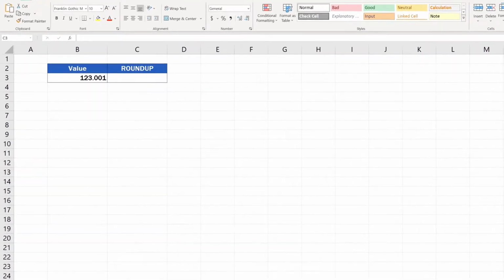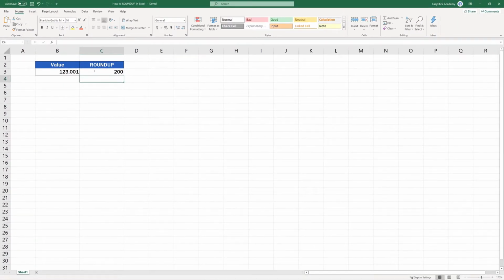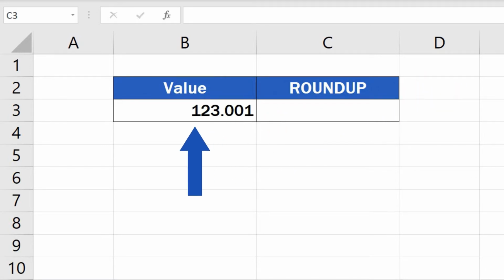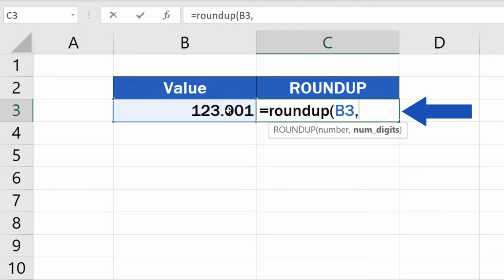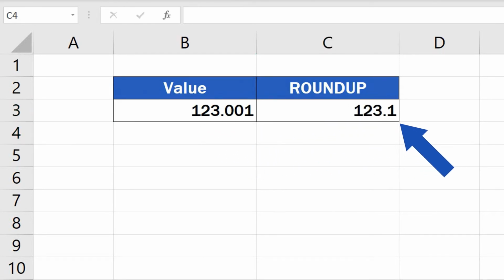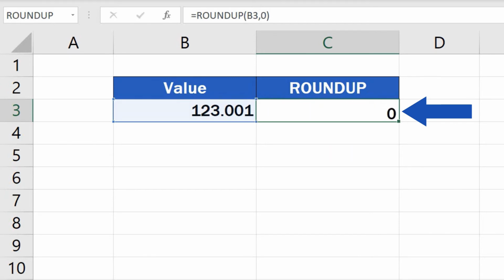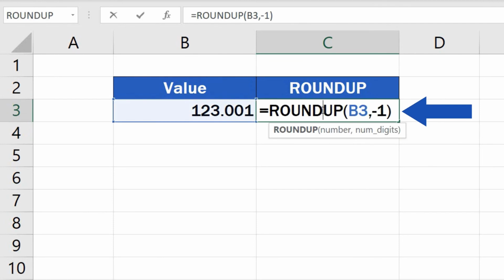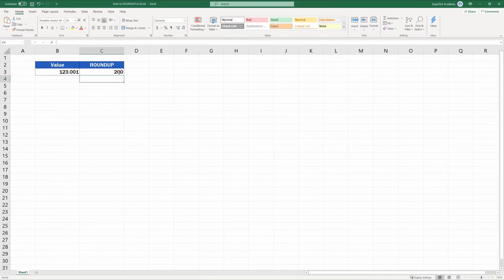ROUNDUP Function in Excel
In today’s tutorial, we’re going to talk about numbers,

specifically how to round up in Excel.

Thanks to the ROUNDUP function, Excel will always round values up,

based on the given number of decimal places.

Together, we’ll have a look at how to use this function effectively.

Let’s start now!

As we already know, Excel offers multiple functions when it comes to calculations of any kind.

The same goes for rounding numbers.

We can round up, round down, or simply round numbers according to the general mathematical rule.

Each function will help you round numbers in a different way

and each is going to be presented in a separate tutorial.

You’ll find the links to these videos in the description below.

In this tutorial, we’re gonna have a closer look at the function ROUNDUP.

Let’s say we want to round up the value in the column B to various numbers of decimal places

or to make it a whole number.

Click into the cell C3, enter the equal sign and type in the function ‘ROUNDUP’.

Then carry on with an opening bracket and here we’ll need to include two things.

The first one will be the cell which contains the number we want to round up,

so click on B3, then enter a comma and you can type in the second value

the number which identifies how many decimal places there should be in the result.

So, if you want to round up to one decimal place, type ‘1’,

close the parentheses, and hit ‘Enter’.

In C3, Excel will show the result – the number from B3 rounded up to one decimal place.

If you want to round up to two decimal places,

simply use 2 in the function and the resulting number will be rounded up to two decimal places.

By using positive numbers like 1, 2, 3, and so on, you can round up to any number of decimal places.

But let’s move on, now.

To round the value up to make it a whole number, enter a zero in the function, and Excel will do just what you want

it will round the original value up making it a whole number, like this.

And we’re not finished yet!

To round a number up to tens or hundreds, which means moving to the left from the decimal point,

you need to use negative numbers in the formula,

so make sure you include the minus sign with the number in parentheses.

Here are a couple of examples.

To round the number up to the nearest ten, enter ‘-1’ into the formula

and here comes the result!

If you want to round the number up to the nearest hundred,

type in ‘-2’ and Excel will calculate it for you immediately.

And that’s how it works!

You can use this function to round up any number just as you need.

If you’d like to know more about similar functions, like the function Round or Round Down,

you can learn how to use them effectively

by watching the rest of the video tutorials on rounding numbers.